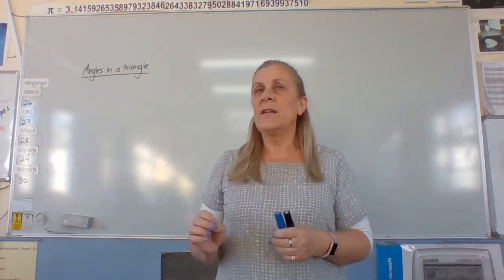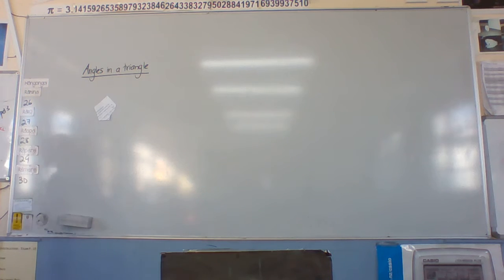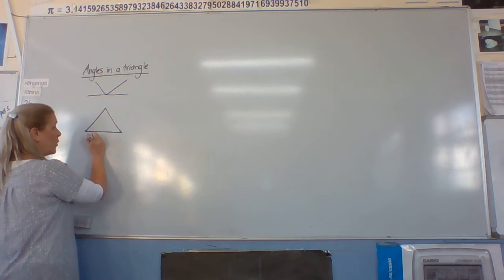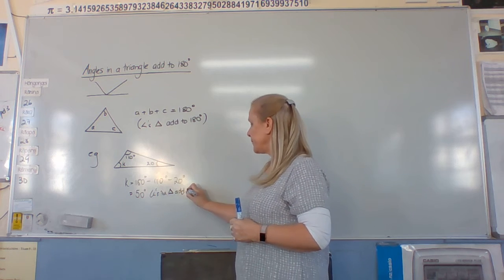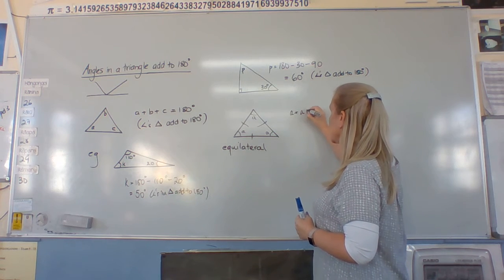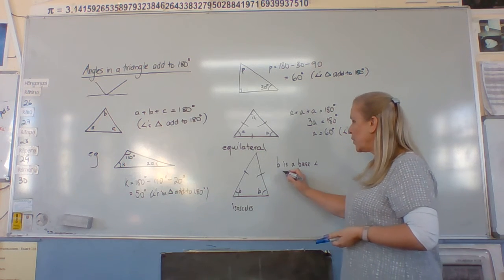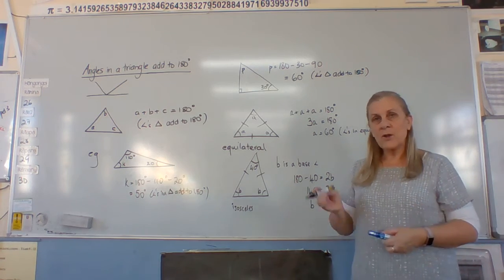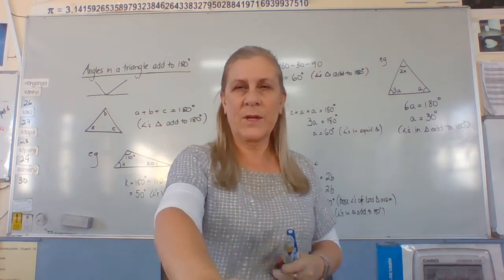Y10 Angles in a triangle